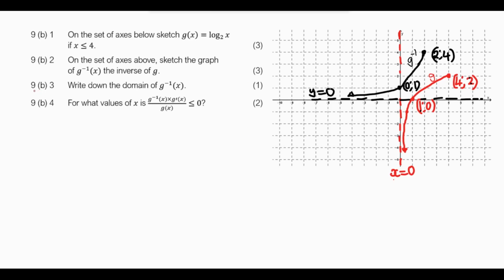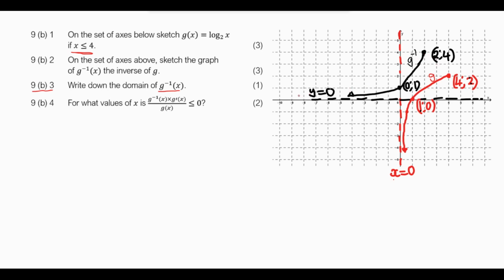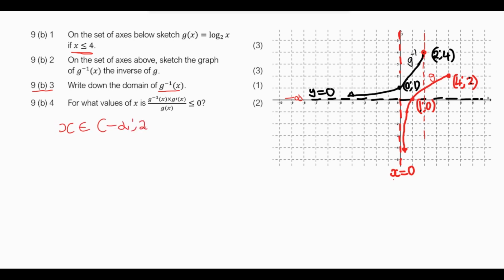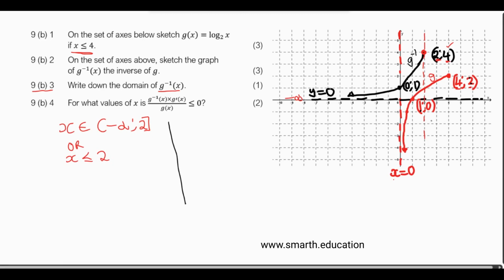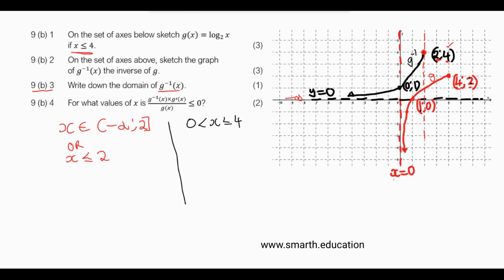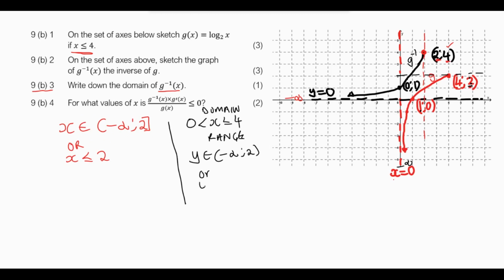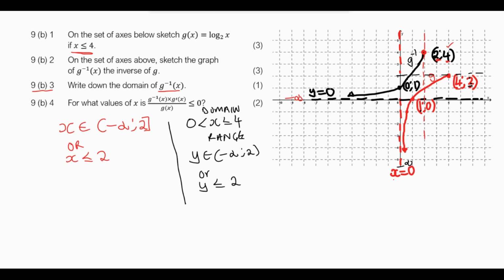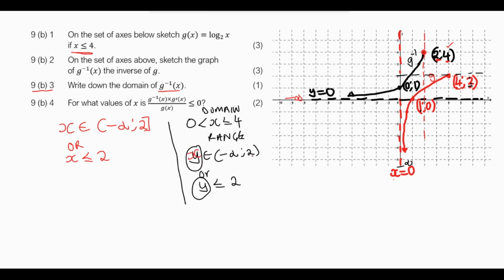2022 NOVEMBER MATHEMATICS IEB PAPER 1 QUESTION 9 b 3